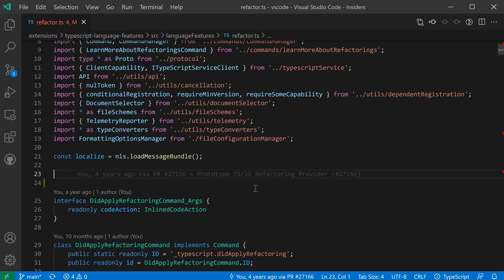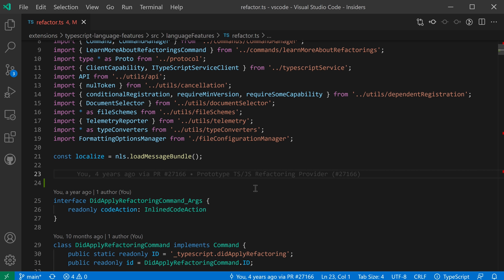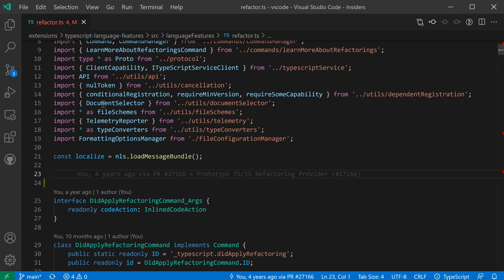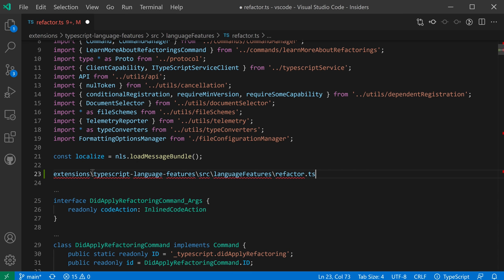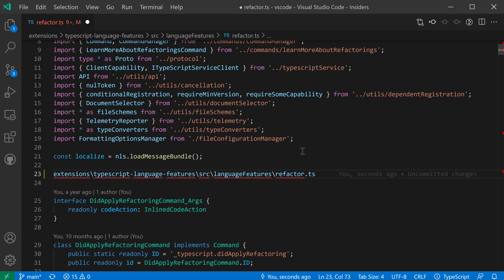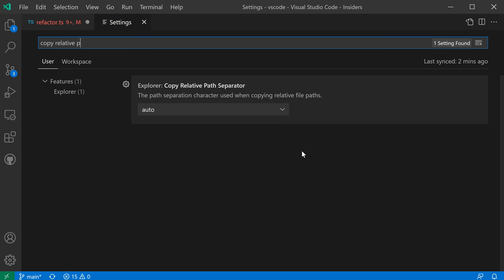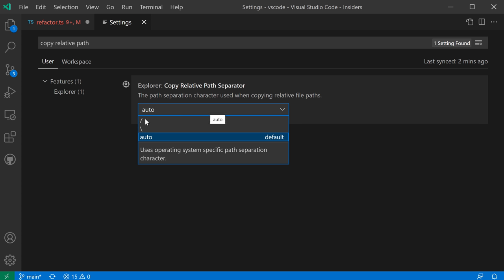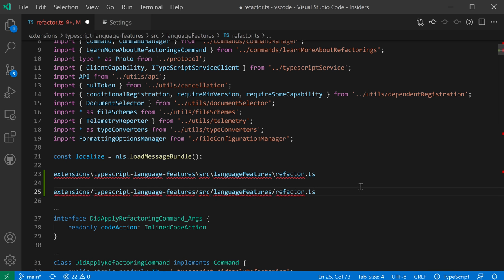VS Code tips — Use forward slash instead of backlash for copied file paths on Windows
The 'Explorer: Copy Relative Path Separator" setting in  VS Code lets you override the path separator used in file paths copied from the explorer or tabs.

This is especially helpful on Windows for using '/' instead of '\' in copied paths.